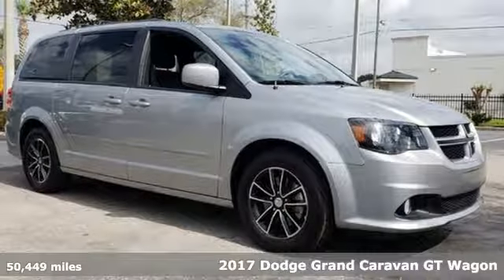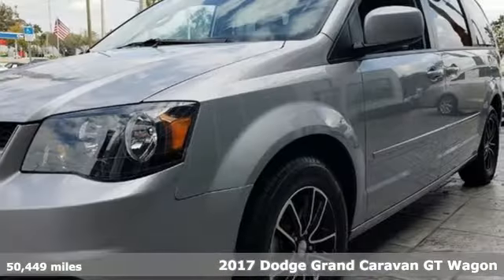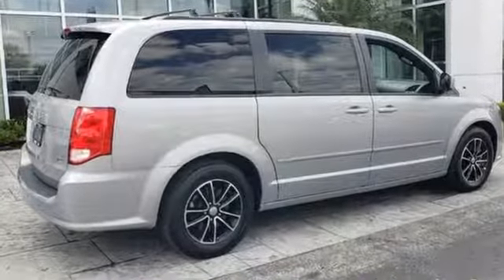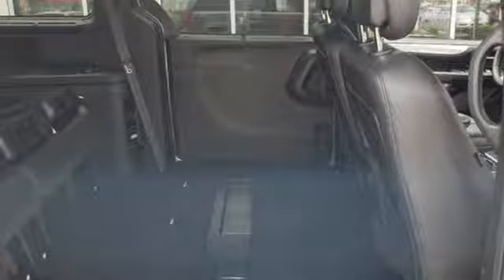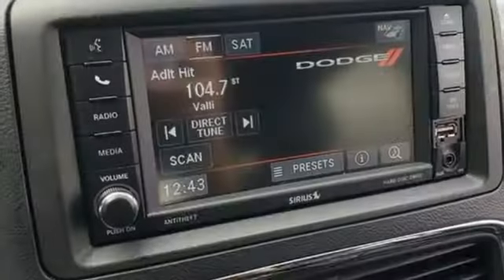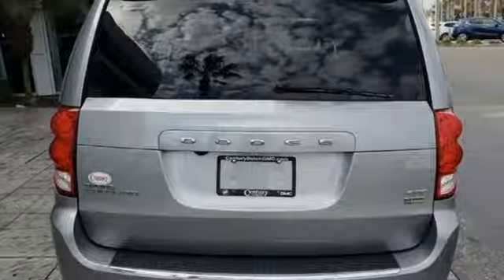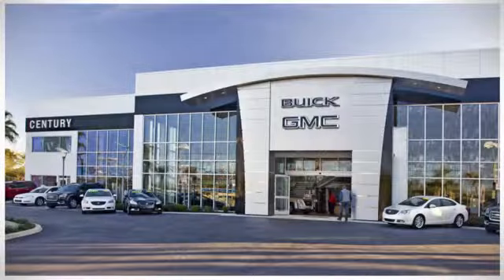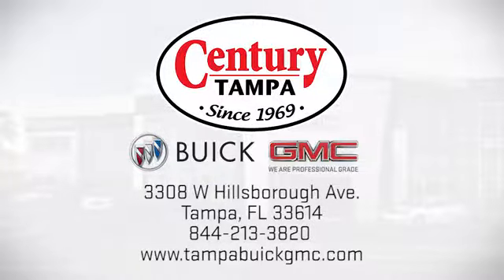Used 2017 Dodge Grand Caravan Tampa FL Brandon, FL #11521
Year: 2017
Make: Dodge
Model: Grand Caravan
Trim: GT
Engine: 6 Cyl. 3.6 L
Transmission: Automatic
Color: Billet Clearcoat
Interior: Black
Mileage: 50449
Stock #: 11521
VIN: 2C4RDGEGXHR858877
CLEAN CARFAX ***, ONE OWNER ***, LEATHER SEATING ***, NAVIGATION ***, POWER LIFTGATE ***, BACKUP CAMERA ***, CENTER ROW CAPTAINS CHAIRS ***, BLUETOOTH HANDS FREE ***, HEATED SEATS ***, HEATED STEERING WHEEL ***, KEYLESS ENTRY ***, ROOF RACK ***, USB/AUX PORTS ***. Billet Clearcoat 2017 Dodge Grand Caravan GT FWD 3.6L V6 24V VVTDon't Miss out on your chance to save HUGE $$ At Century Buick GMC!!!

Address:
3308 W Hillsborough Ave